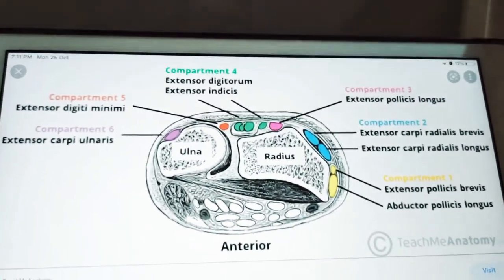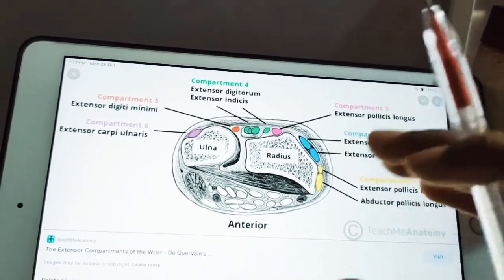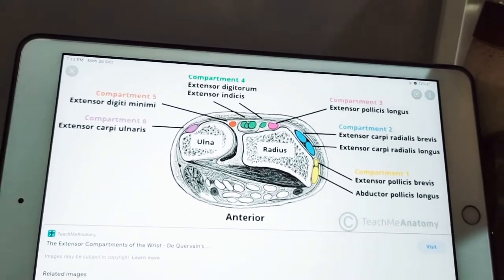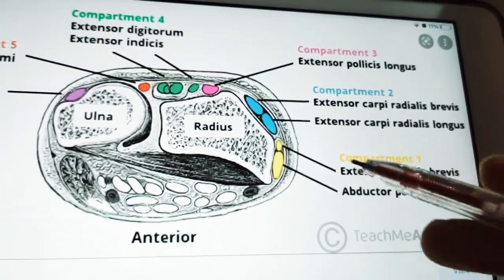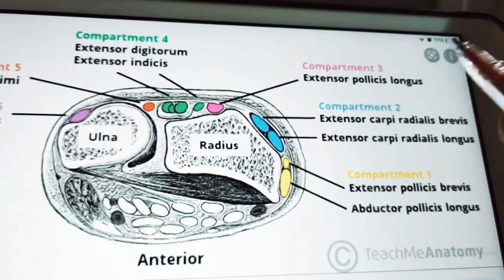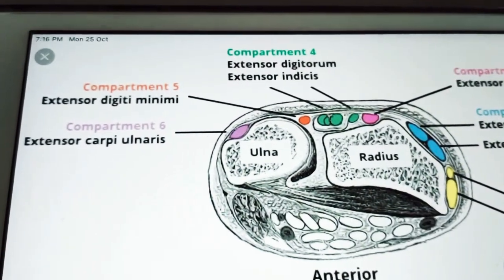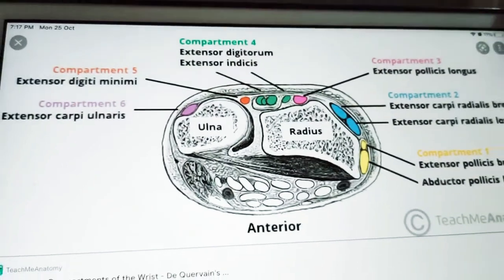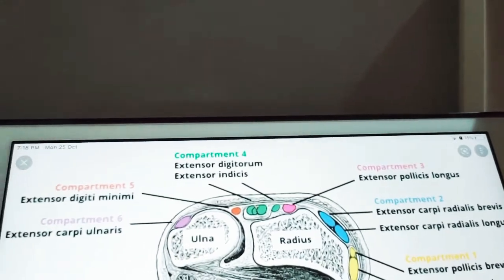Extensor Retinaculum with tricks